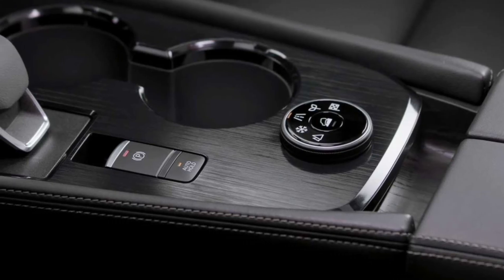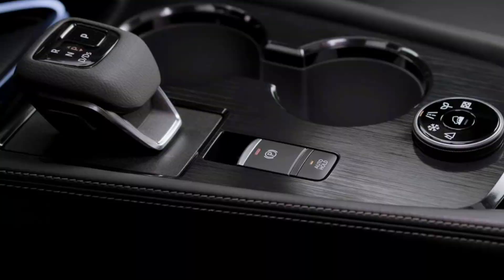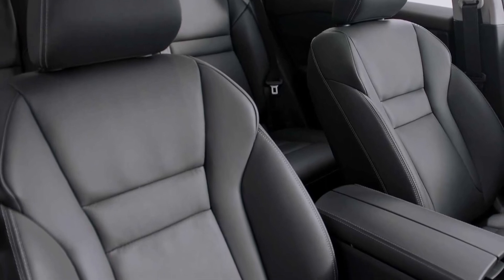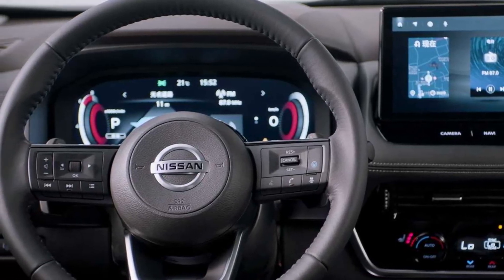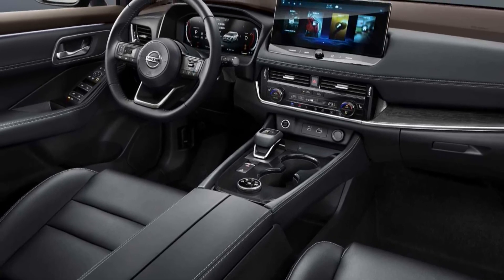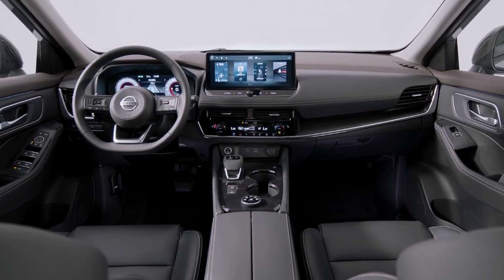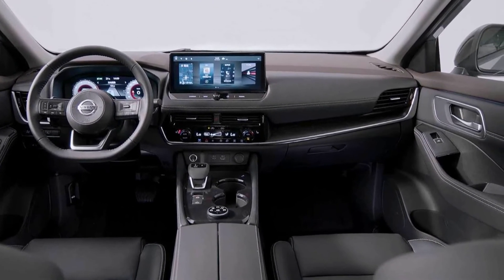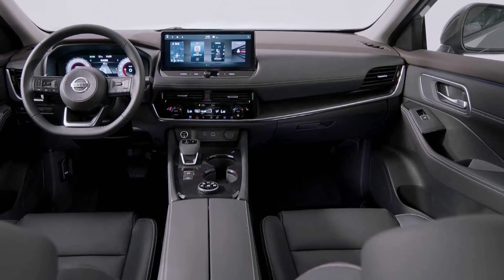2022 Nissan X-Trail INTERIOR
2022 Nissan X-Trail INTERIOR
Video is about interior details, and some facts & figures of  Nissan X-Trail FOR china market